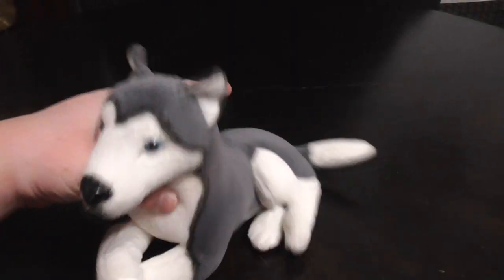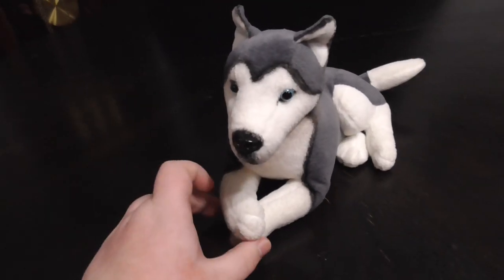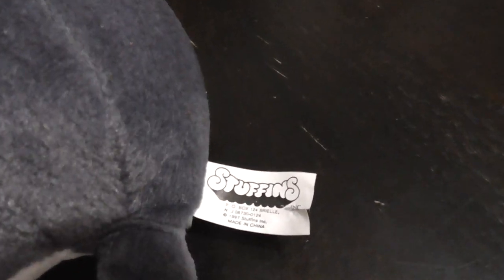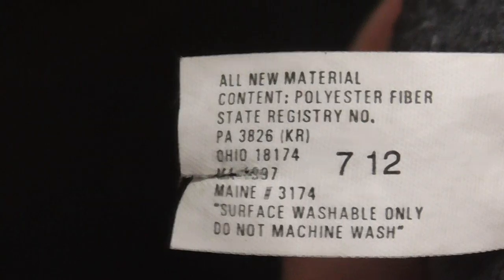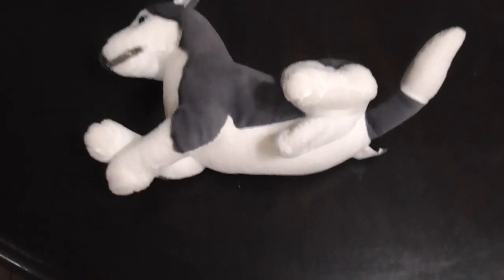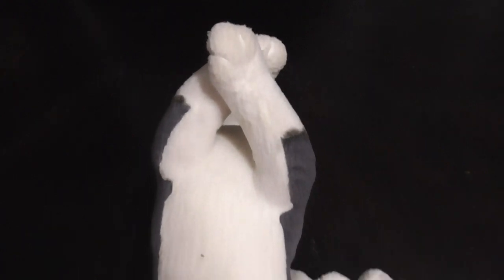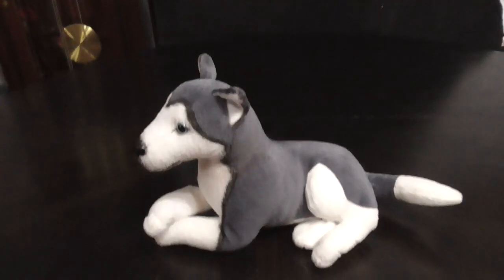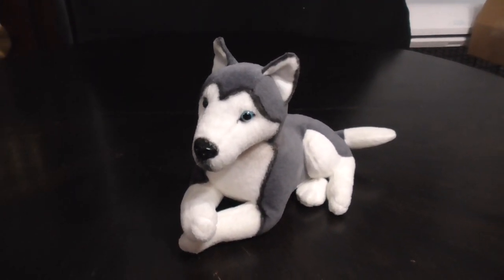1997 STUFFINS SIBERIAN HUSKY PLUSH REVIEW